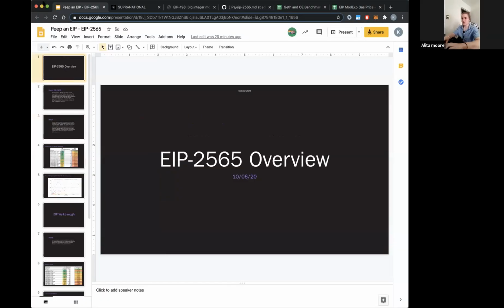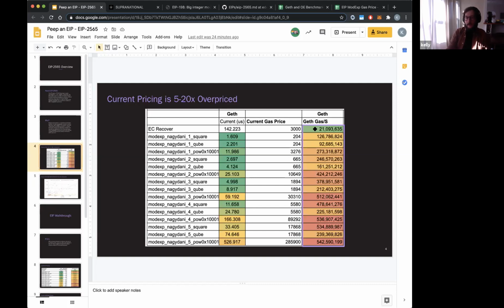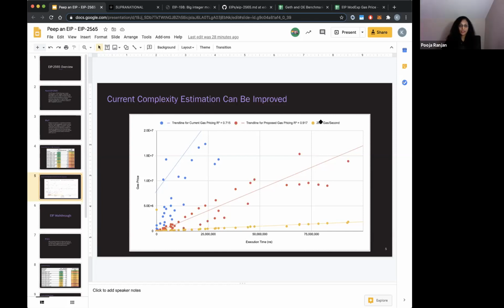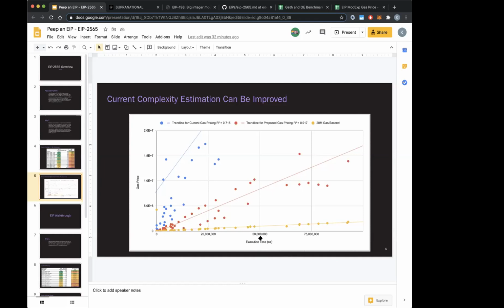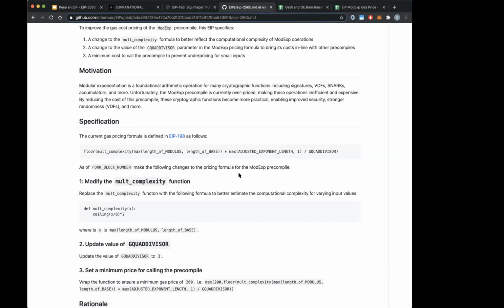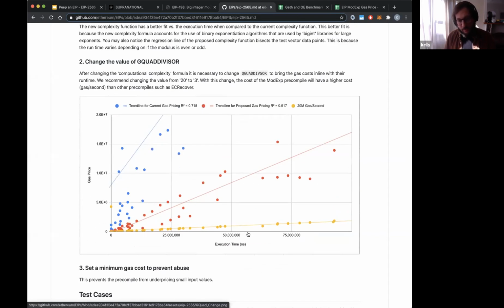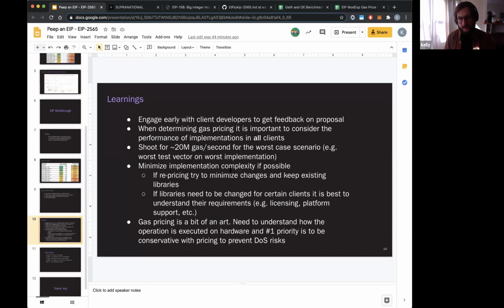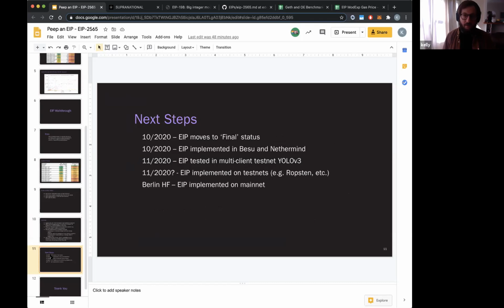Peep an EIP #9: EIP-2565 with Kelly Olson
Follow at Twitter:
Kelly Olson @kellymolson | Pooja Ranjan @poojaranjan19 | Alita Moore @alitamoore85